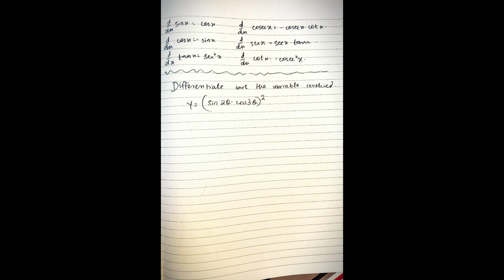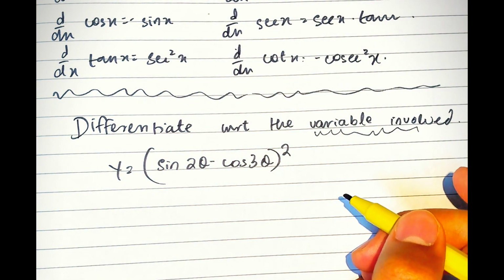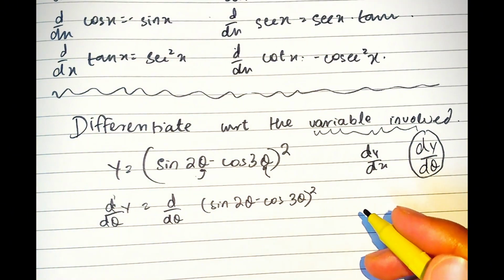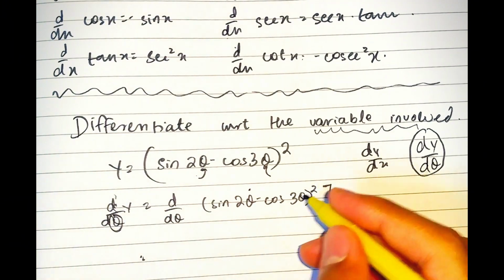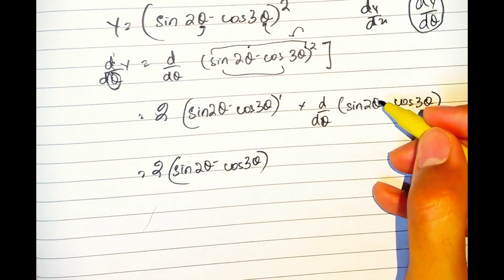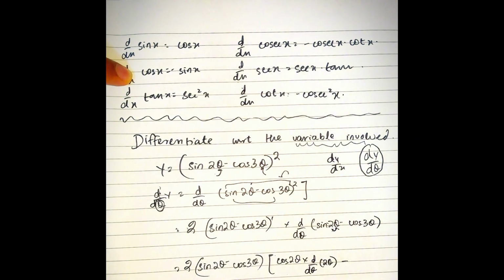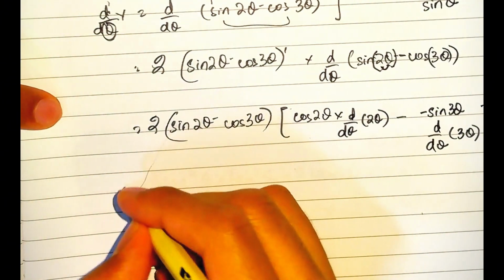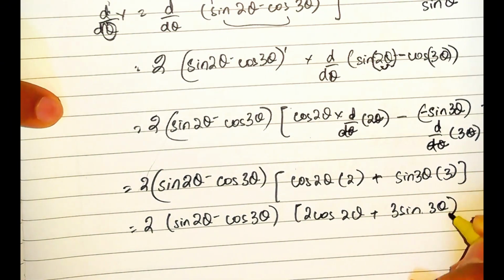Find the derivative of (sin2θ-cos3θ)^2 with respect to the variable involved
[65]
Hello guys!
In this video, I have explained how you can find the derivative of tan^(3)θ (sin2θ-cos3θ)^2 using the Differentiation formulas. These theorems on differentiation are very helpful
in solving for the derivative of (sin2θ-cos3θ)^2. These formulas make it very easy to find the derivative of (sin2θ-cos3θ)^2 (or) To do the differentiation of (sin2θ-cos3θ)^2.

00:00 intro
00:11 important note
00:57 solving
01:36 simplifying
03:34 final ans

With best regards
MuhammadA.